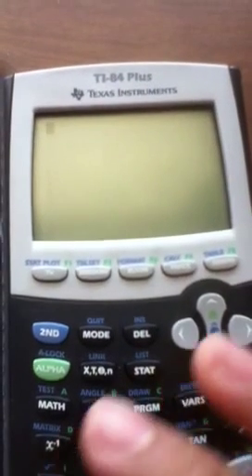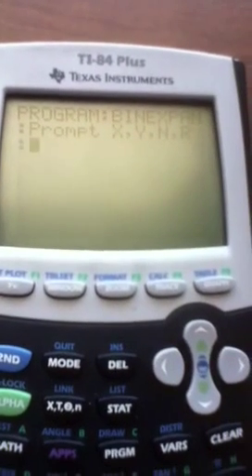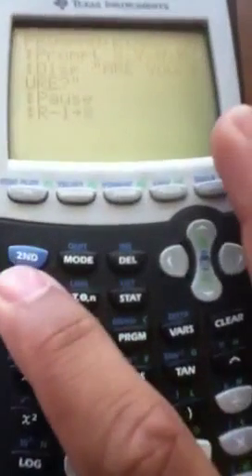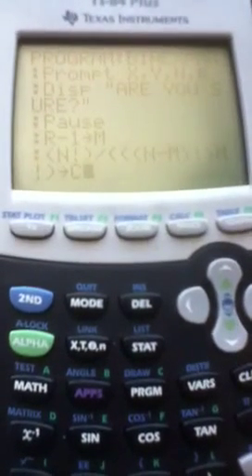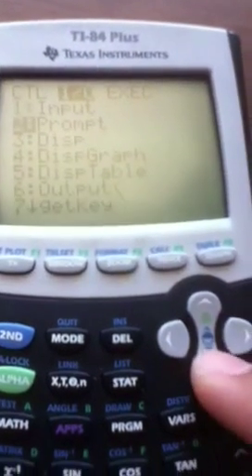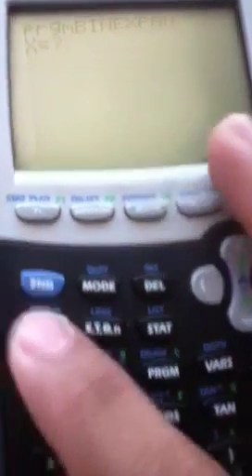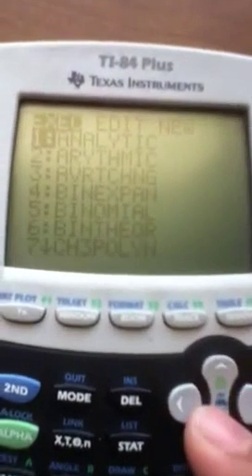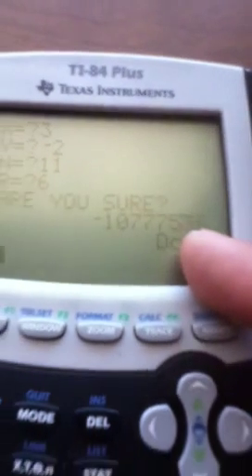How to program the binomial expansion formula on your TI 84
How to program binomial expansion formula on your calculator, math